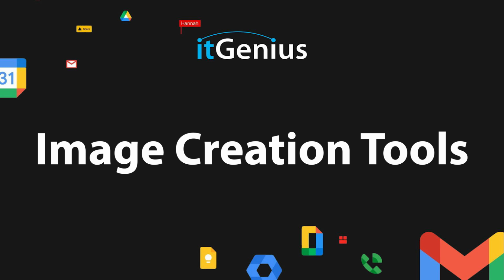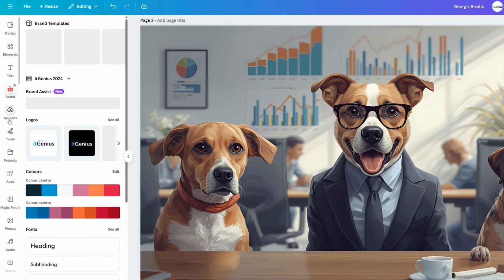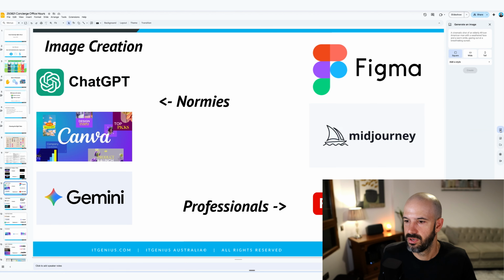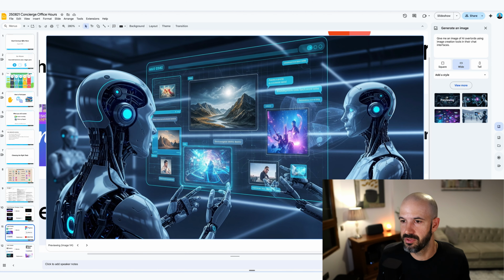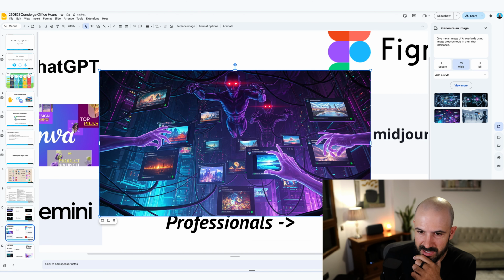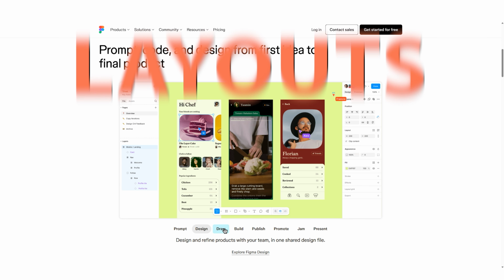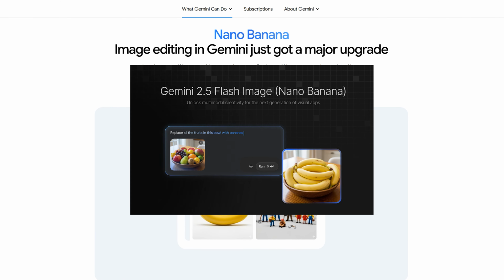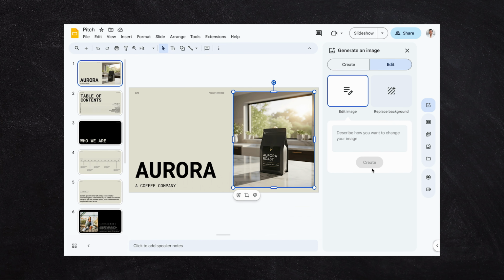AI Tools for Image Generation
Mastering AI Image Creation: Gemini, ChatGPT, Canva & More!

In this video, we dive into various tools for image creation, discussing the capabilities of Gemini's built-in image creator and comparing it to ChatGPT's image features. We highlight Canva as an excellent choice for small business owners familiar with its ecosystem and explore other options like MidJourney, Figma, and Adobe Firefly for more specific needs. The video also includes practical tips on using Gemini for slide presentations and insights on the progress of AI in handling complex image elements.

00:00 Introduction to Image Creation Tools
00:31 Using Gemini for Image Creation
01:04 Inserting and Editing Images with Gemini
01:33 Comparing Image Creation Tools
01:40 Advanced Image Creation Tools
01:55 Conclusion and Further Resources